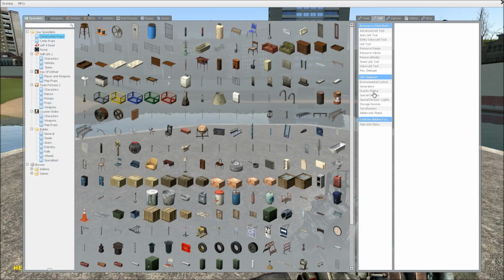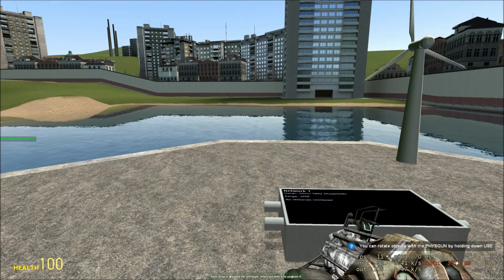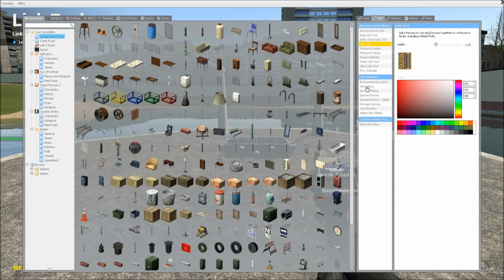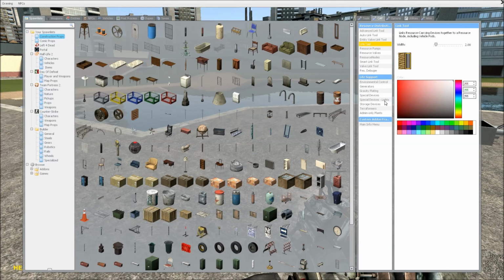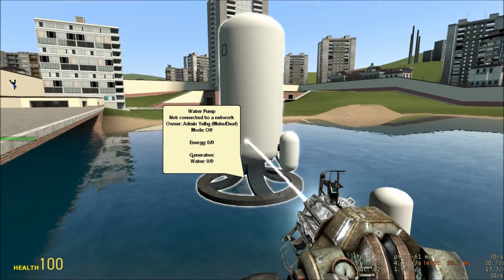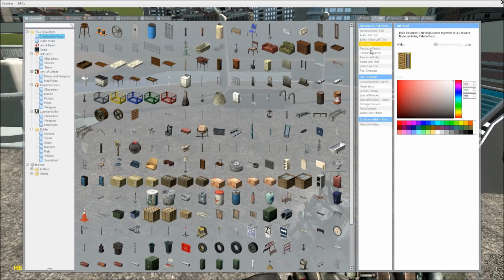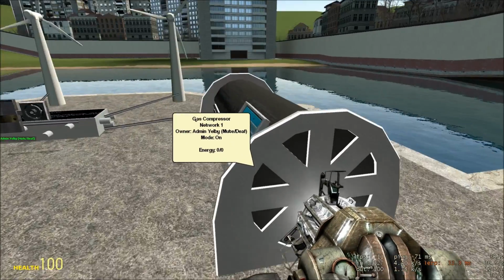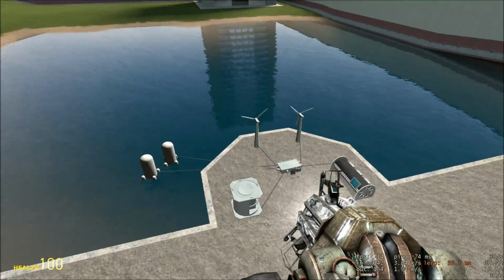Tutorial #2 - Basic Earth Life Support System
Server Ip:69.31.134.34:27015